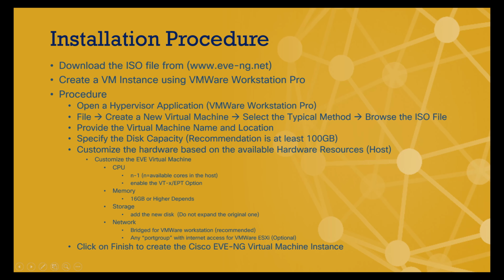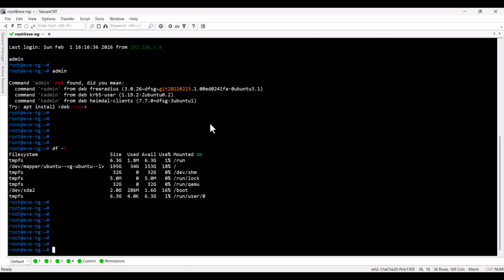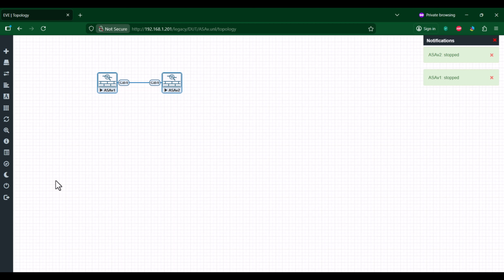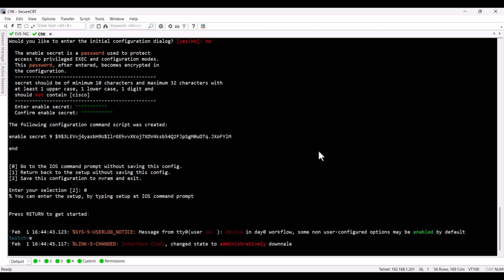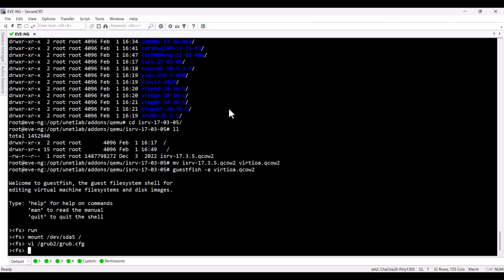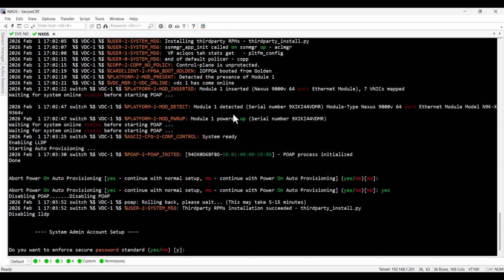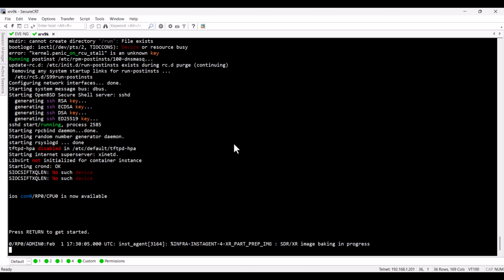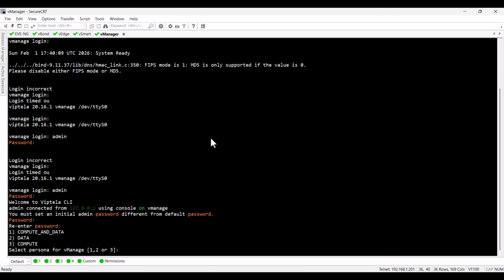Cisco EVE-NG Installation & Using ASAv, IOL, CSR1K, ISRv, XRv9K, NXOSv, Viptela, vIOS, Cat8K & Cat9K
Learn how to install Cisco EVE-NG and set up a powerful virtual lab environment for network and security testing.
In this video, I walk you through the installation process, loading different images, and using a wide range of Cisco and Arista devices inside EVE-NG, including:
- Cisco ASAv (Adaptive Security Virtual Appliance)
- Cisco IOL (IOS on Linux)
- Cisco CSR1000v (Cloud Services Router)
- Cisco ISRv (Integrated Services Virtual Router)
- Cisco XRv9K (IOS XR Virtual Router)
- Cisco NXOSv (Nexus Virtual Switch)
- Cisco Viptela SD-WAN
- Cisco vIOS & vIOS-L2
- Cisco Catalyst 8000 & 9000 series

This tutorial is perfect for network engineers, CCNA/CCNP/CCIE aspirants, and cybersecurity professionals who want hands-on practice with real-world devices in a virtualized lab.

Chapters:

00:00 - 00:24 - Introduction
00:25 - 04:15 - EVE-NG Installation
04:16 - 06:12 - Uploading the Images
06:13 - 09:40 - IOS Over Linux (IOL)
09:41 - 12:35 - Adaptive Security Appliance Virtual (ASAv)
12:36 - 15:46 - Catalyst 8000 Virtual
15:46 - 19:24 - Catalyst 9000 Virtual
19:25 - 22:50 - Cloud Services Router Virtual (CSR1K)
22:51 - 27:57 - Integrated Services Router Virtual (ISRv)
27:58 - 31:58 - Nexus 9000 Virtual (NXOSv)
31:59 - 35:12 - Virtual IOS (Router and Switch)
35:13 - 37:34 - IOS XR 9000 Virtual (XRv9K)
37:35 - 44:03 - Cisco Viptela (SD-WAN)
44:03 - 45:02 - Images, Approach & Conclusion